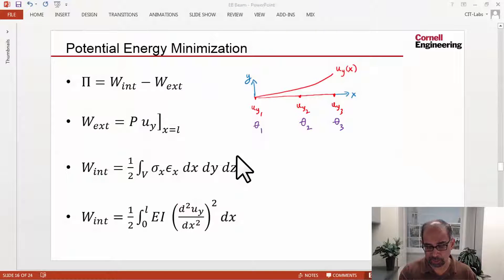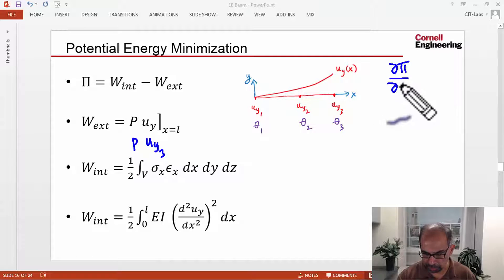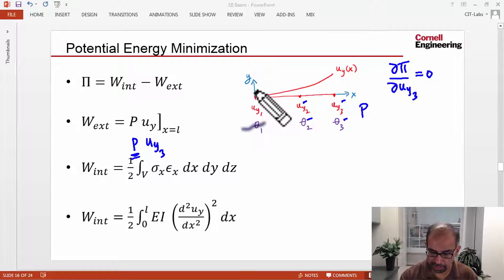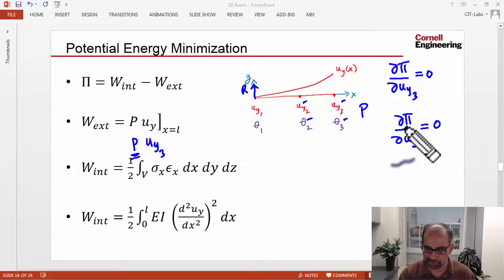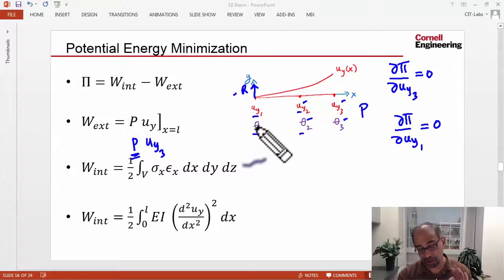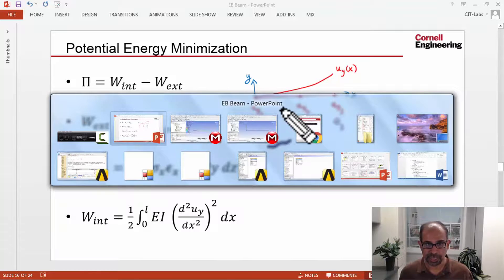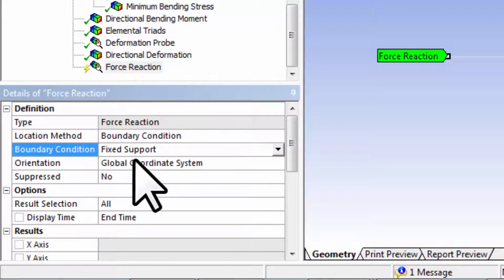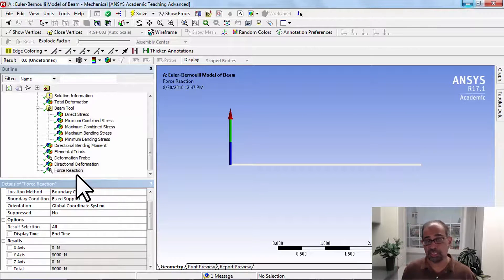CORENGR22016-V029100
7.1.8 Check Equilibrium.mp4